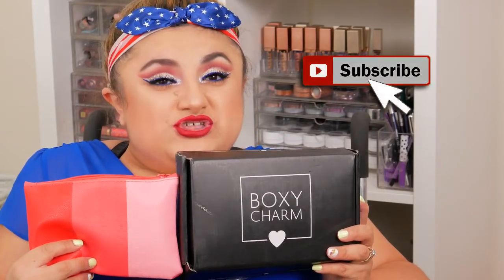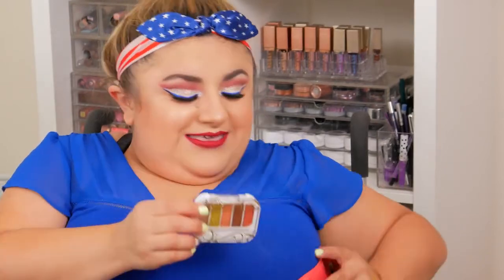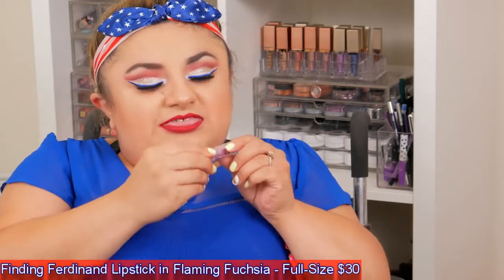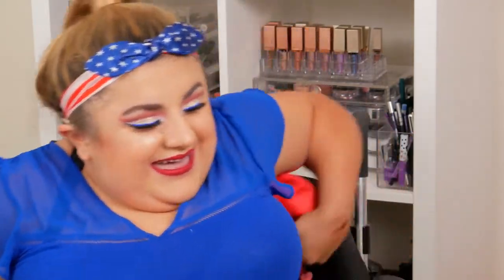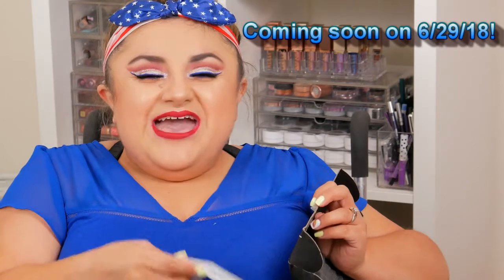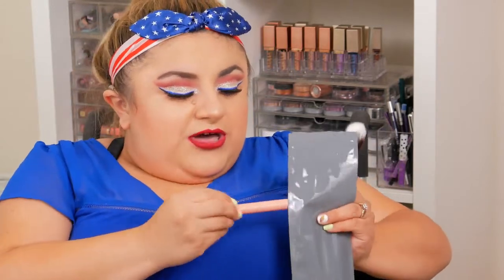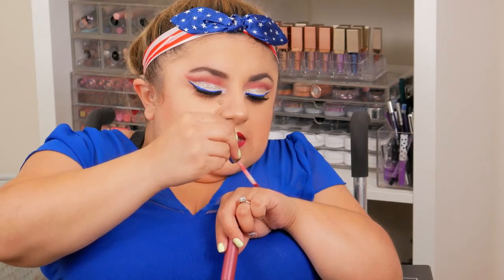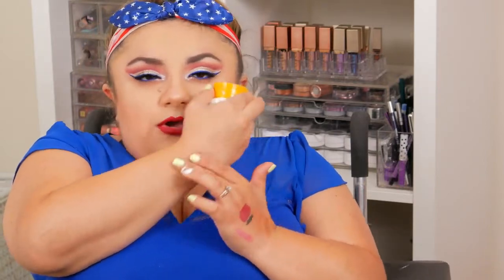BoxyCharm Vs. Ipsy | June 2018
Hey Lovelies! Today I am going to be unboxing the June 2018 Boxycharm and Ipsy makeup subscription boxes and share my views on each subscription service.

Products In My Ipsy Bag:

Pacifica Eyeshadow Palette in Tomboy Vibe - $10
BareMinerals Skinlongevity Vital Power Infusion - Full-Size $38 (Sample Size is $5)
Finding Ferdinand Lipstick in Flaming Fuchsia - Full-Size $30 (Sample Size is $5)
Ofra Blush in Melon - $12
The Saem Natural Tox Apple and Acai Berry Sheet Masks - $1 eacb

Ipsy Bag Total: $34

Products in My Boxycharm Box:

Battington Monroe Silk Lashes - $28
Luxie 3-Piece Flawless Complexion Set - $42
Jonteblue Waterproof Pencil in Charcoal - $5
Girlactik Lip Paint in Blossom - $23
Sol De Janerio Brazilian Bum Bum Cream - $10
Alamar Reina Del Caribe Vol. 1 Eyeshadow Palette - $28

BoxyCharm Total: $136

What I'm wearing:
Top: Express
Headband - Target

*Filmed by the talented Via Carpio

*Music
Feel Good by MBB (SoundCloud)